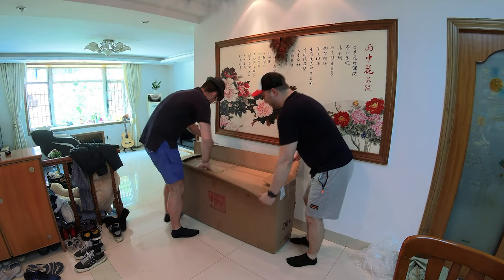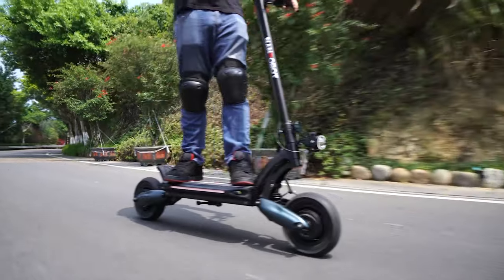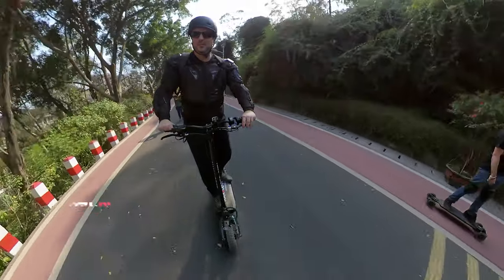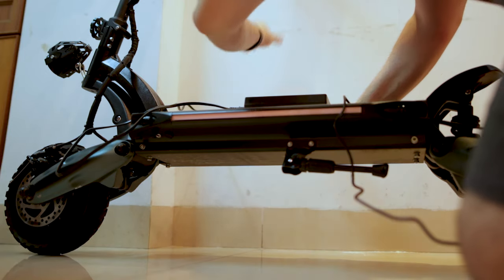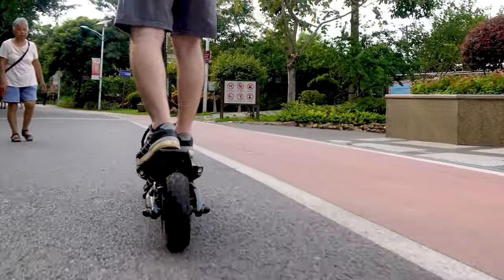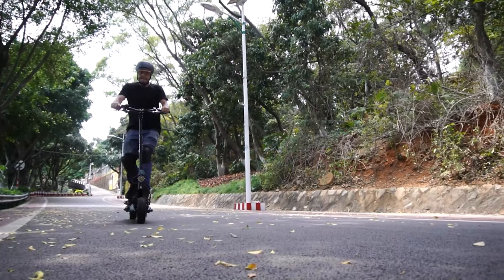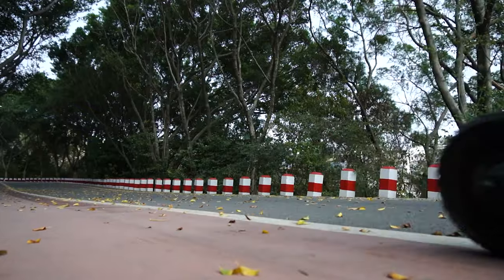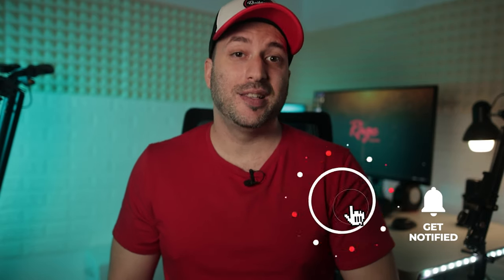Nanrobot D6+ dual drive electric scooter review